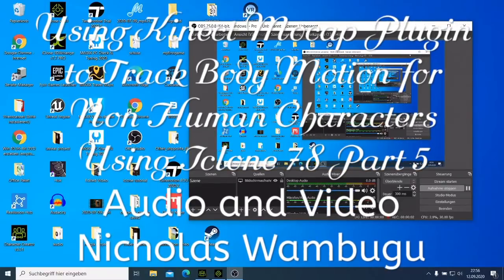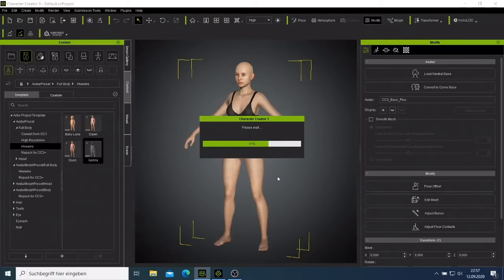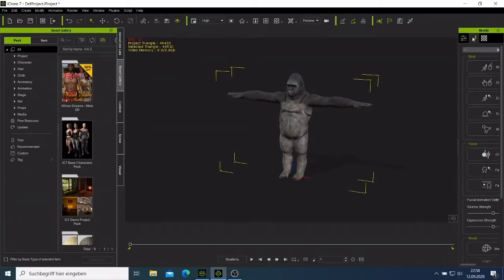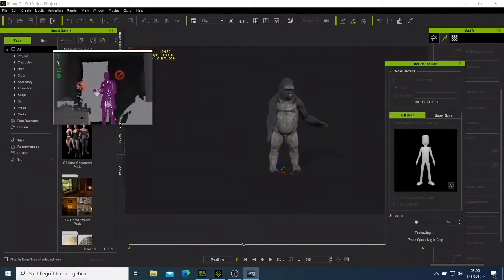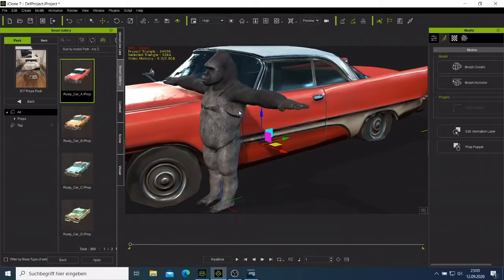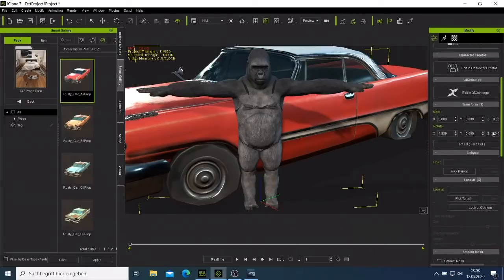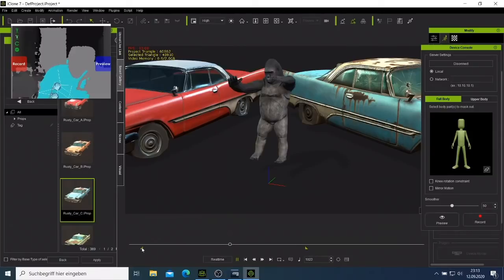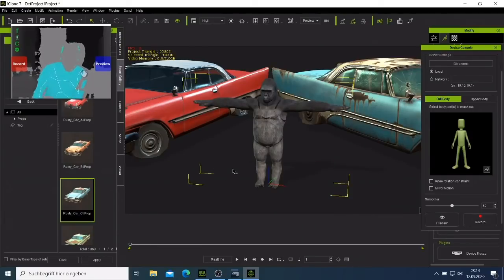Day 27- Using Kinect Mocap to Track Non Human Character with Iclone 7.8 Part 5